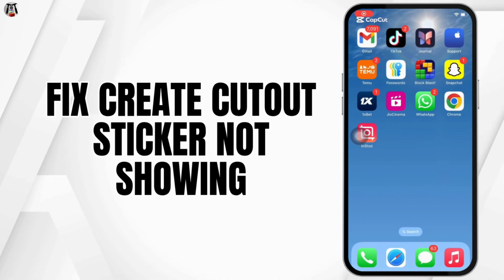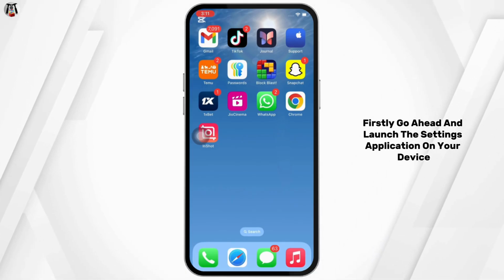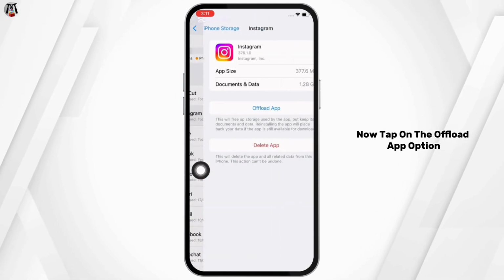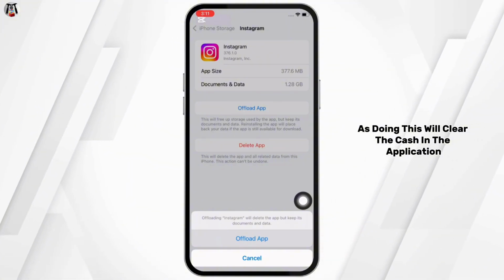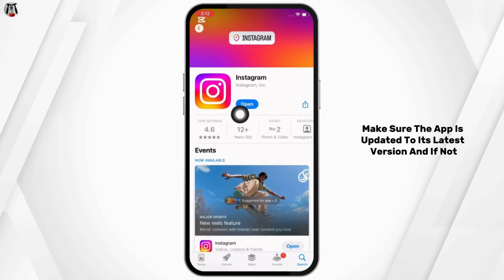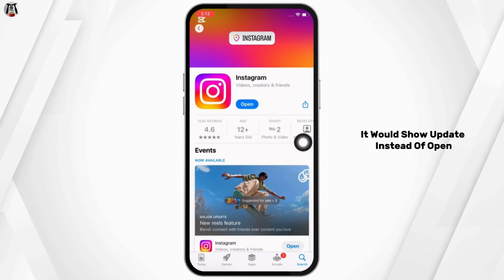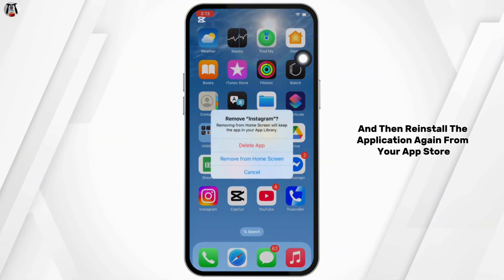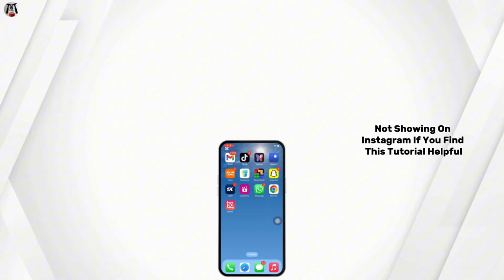How To Fix Create Cutout Sticker Not Showing On Instagram (2025 Guide)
0:05 – Open Instagram, go to Stories, and tap the sticker icon to check if “Create Cutout” appears
0:10 – If it's missing, update the app, clear cache, or switch accounts to refresh sticker options

Make sure your Instagram app is up to date and running on a supported device for full sticker features